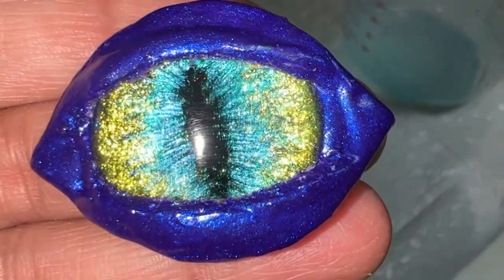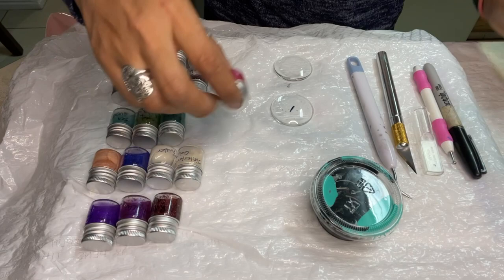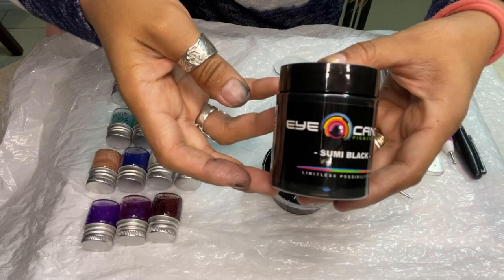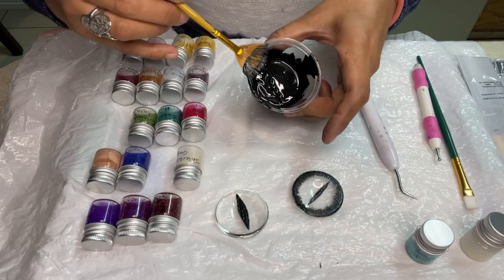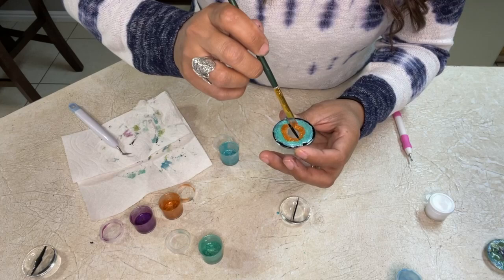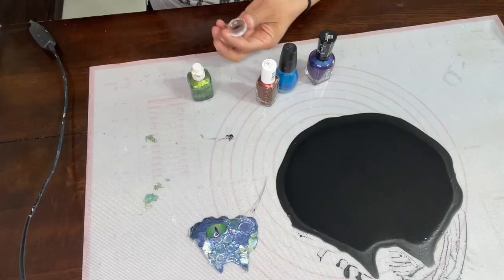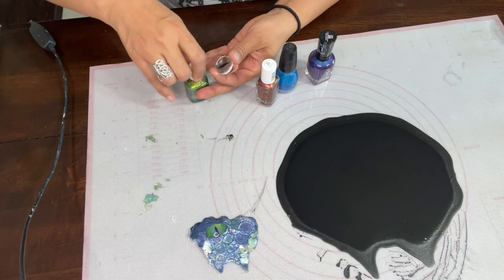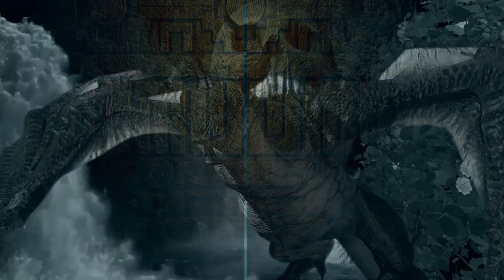Dragon Eyes on Cabochons Tutorial- Colourarte Fall Event with $400 Shopping Spree & Giveaways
🏆Mega Prize ($400 value): $400 Colourarte Shopping Spree: All Premiering videos listed below will include a hidden CLUE which will form a SECRET PHRASE.

Watch the videos, gather the clues, & submit the secret phrase by Midnight October 28th, 2022 using the form found on this

SUBJECT LINE TYPE: Secret Phrase

All Channel Winners & Mega Prize Winner will be announced on October 31st on the following

CHANNEL LINEUP:

2:00 pm EST @Leslie Ohnstad - Fluid Art & Mixed Media

2:19 pm EST @Tiffany Remjin

2:34 pm EST @Saskia Smit Art

2:48 pm EST @Fantasy Land by Love Acrylic Painting

3:06 pm EST @Lance Travis

3:23 pm EST @Luna Sky

3:41 pm EST @Gina DeLuca

3:57 pm EST @Britta Clayton

4:13 pm EST @Chris Jeszeck

4:29 pm EST @Arisa Roo Art

4:45 pm EST @Sheldon Briscoe of Shelrock Art

5:11 pm EST @Expressionist Fluid Art Studio Priscilla Batzell

5:31 pm EST @Grateful Creations Fluid Art by Michelle

5:47 pm EST @Mandy Rocha

6:05 pm EST @Annalisa Cox

6:28 pm EST @Cindy Porter

Tutorial on how to do 🐉 Dragon Eyes in glass cabochons… for dragon lovers and fantasy art fanatics. This piece was inspired by the new "House of the Dragon" series.

🎨SUPPLIES USED:

Colourarte.com pigments
• Ceylon Cinnamon
• Vintage Mint
• Midas from Colourarte + Meyspring Green Pyromorphite

• Black Alumilite Dye or a black nail polish
• X-Acto Knife
• Dotting tool, scraper tool, and small glass vials from Dollar Tree store
• Half Moon rotating pendant with 25 mm glass cabochons
• UV Resin
• UV Lamp